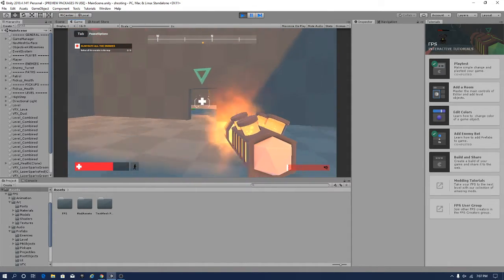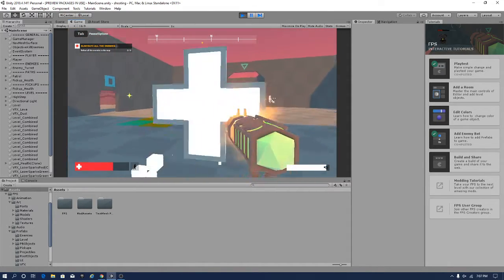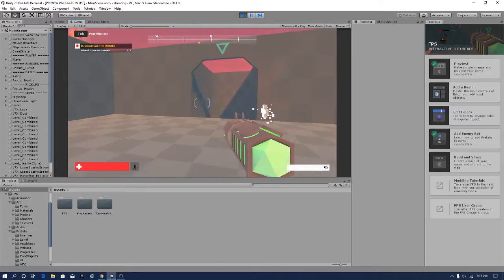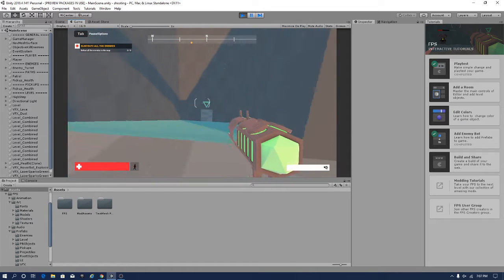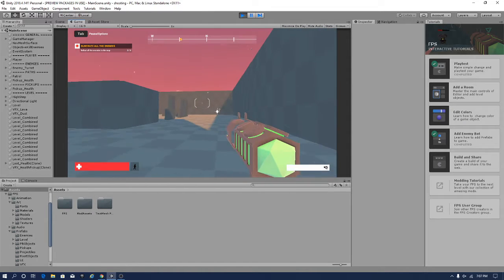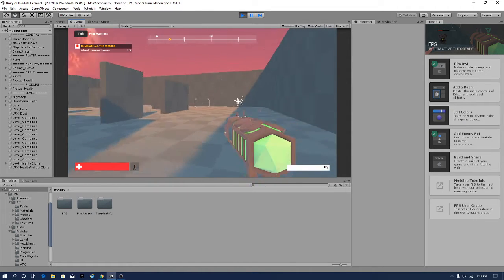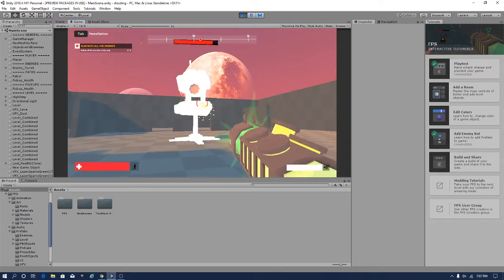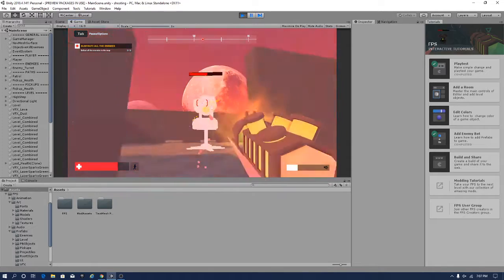New game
It a new game I made